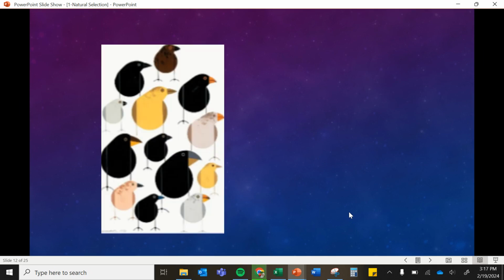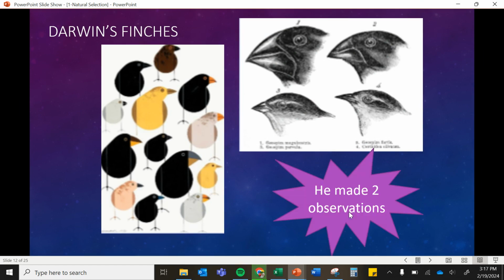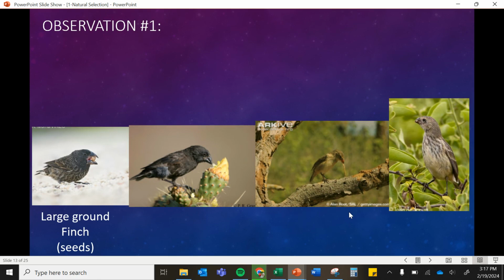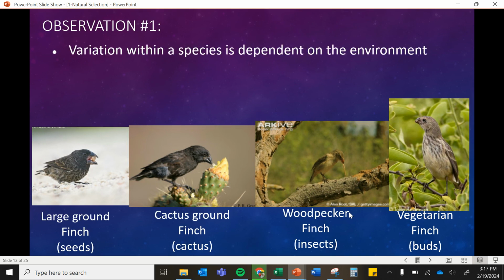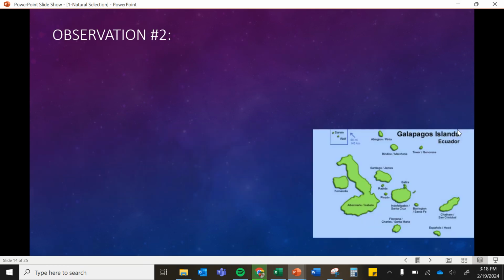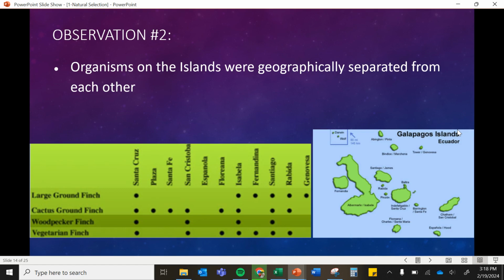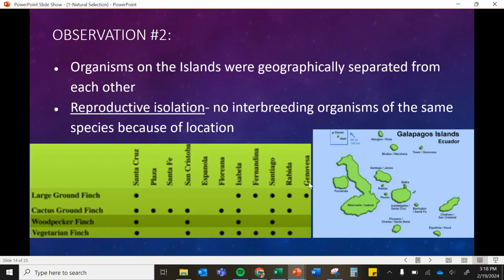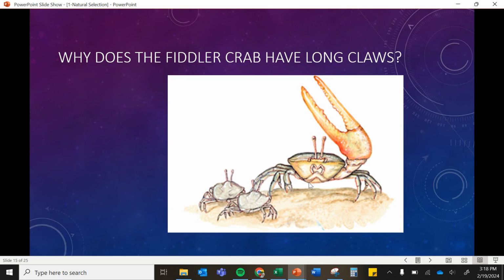Intro to Natural Selection Pt 1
7.1 Intro to Natural Selection AP Biology